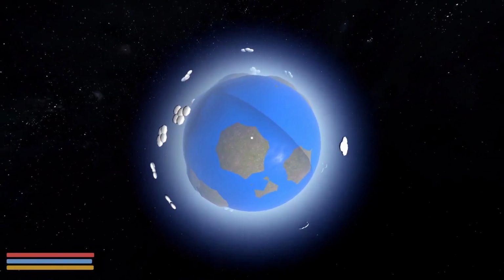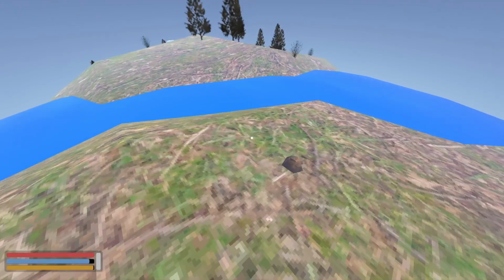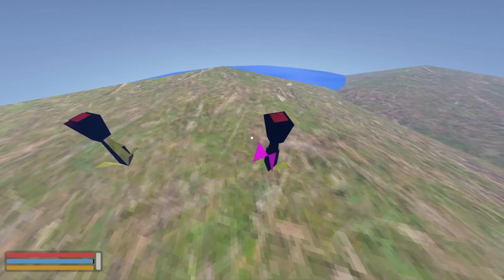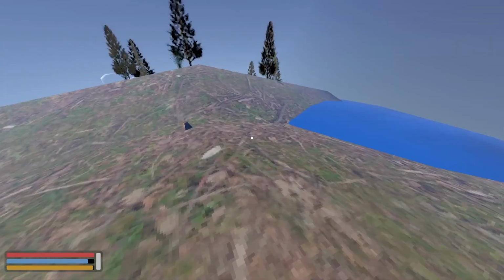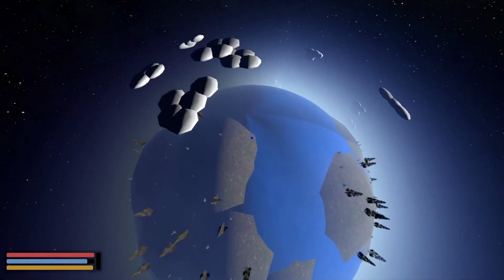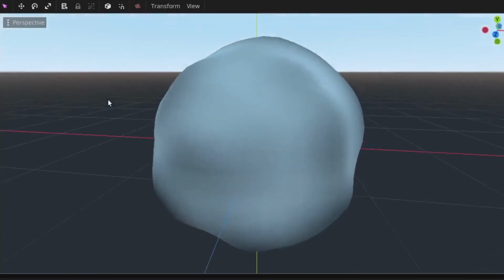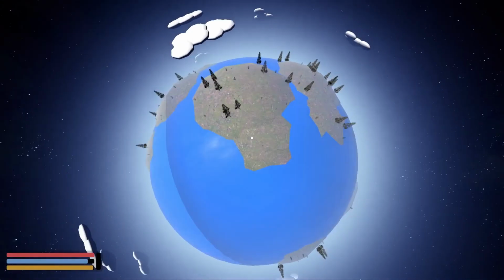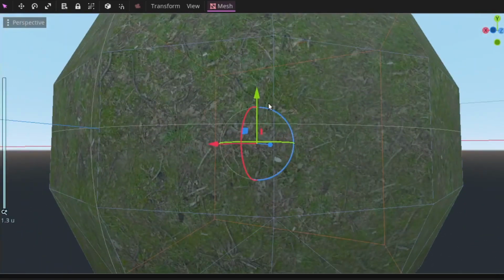Planets - Celestium Devlog #5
planets planets .